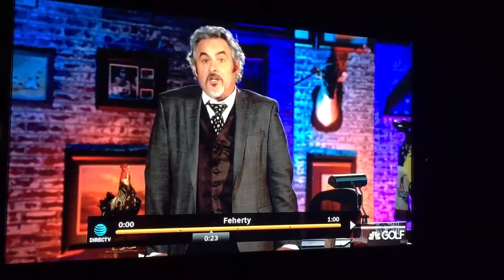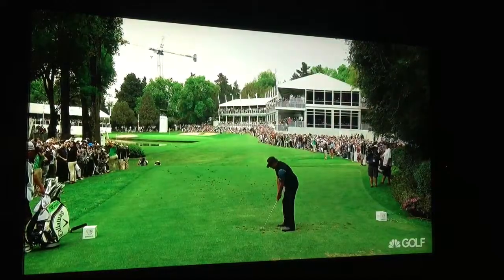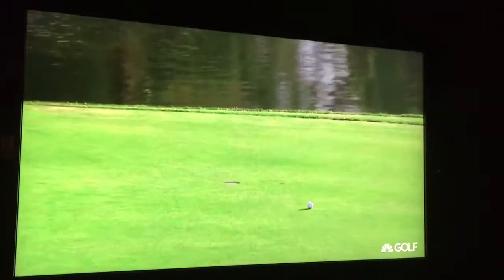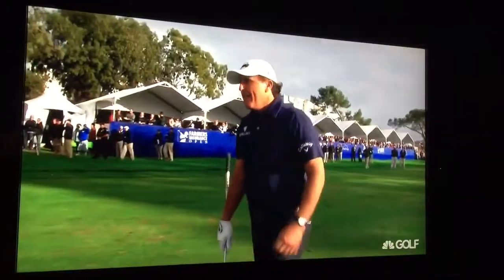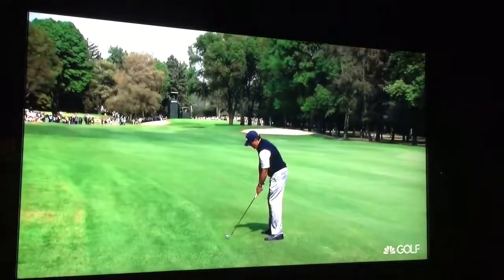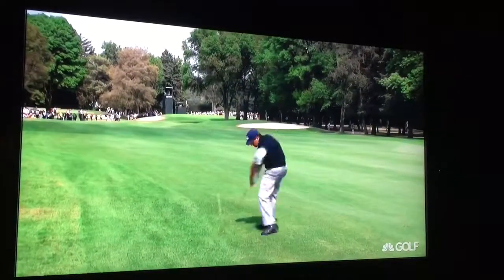Why you are not as good as Phil